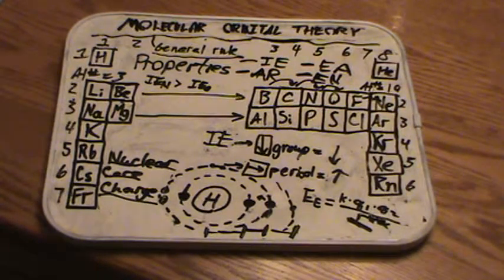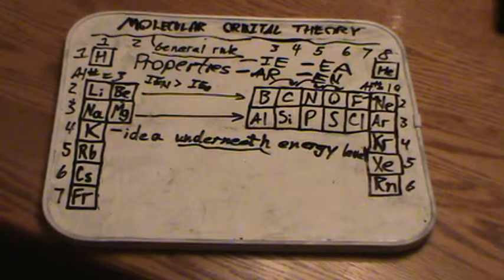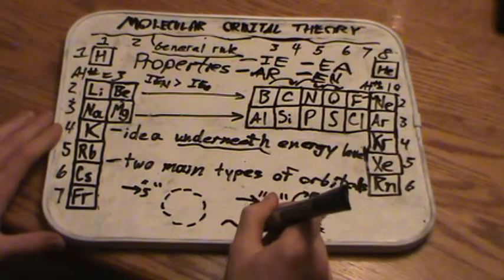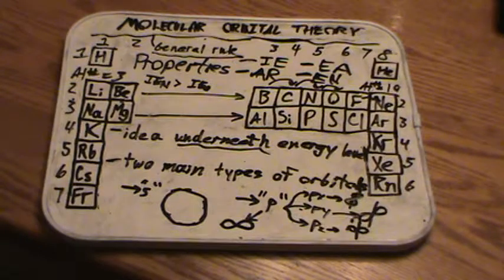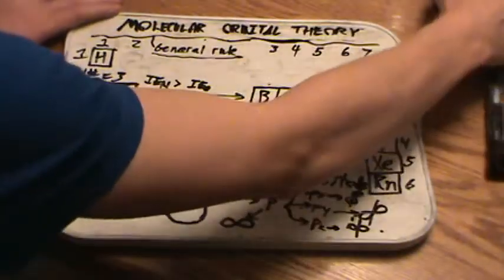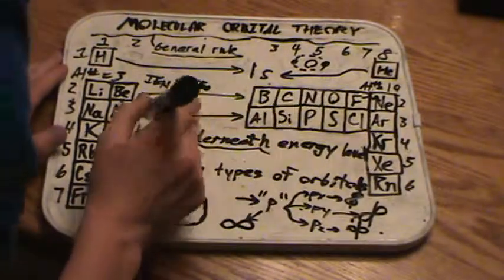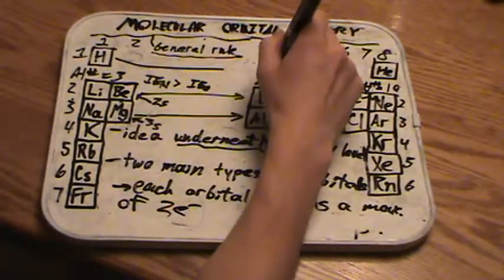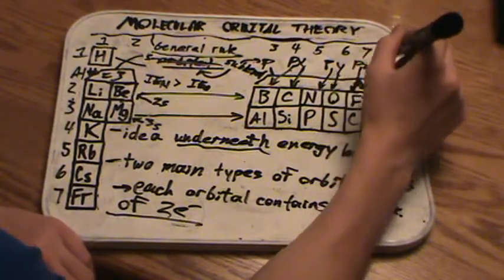Academia On Demand - #7 Molecular Orbital Theory (Part 1)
Find out what is underneath AND BEYOND the energy level.

I will be back from Queen's University in April of 2015!